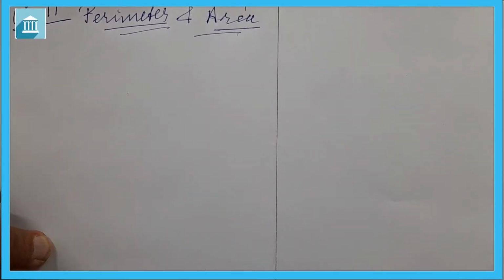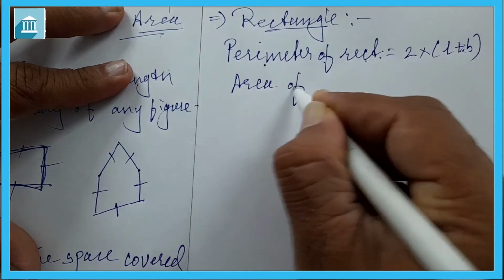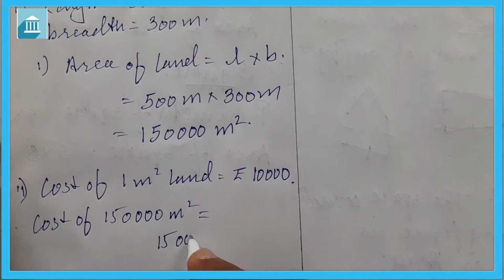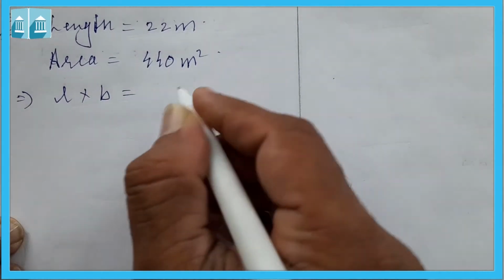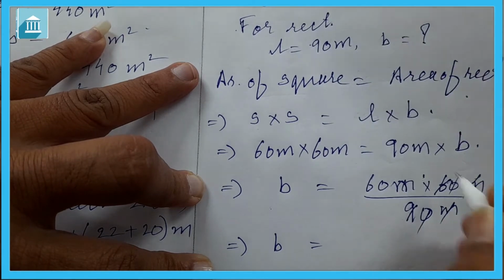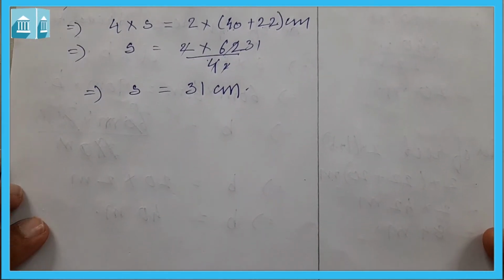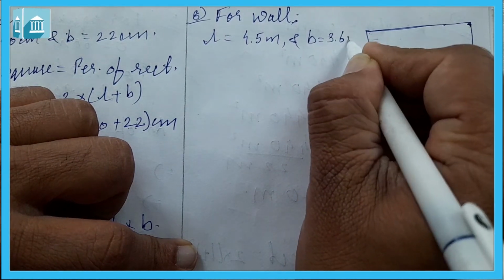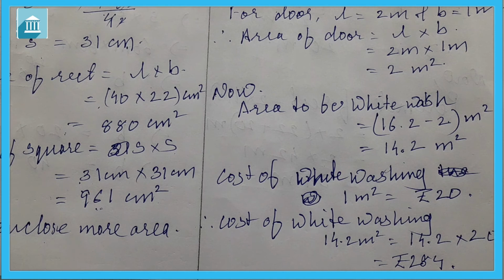Grade - 7 : Maths : Chapter - 11 Exercise. 11.1